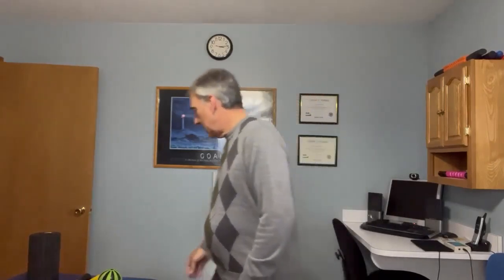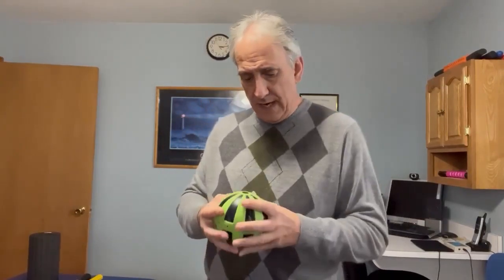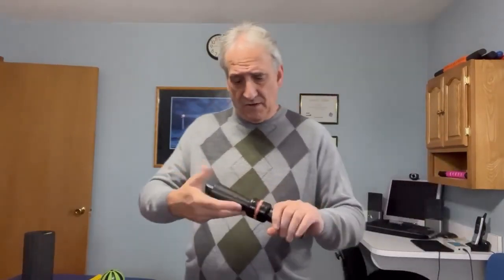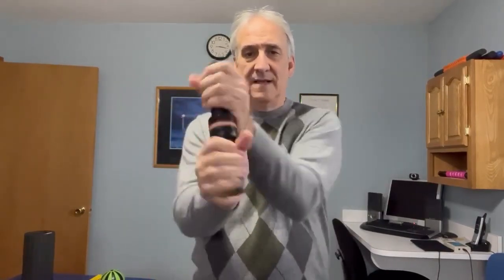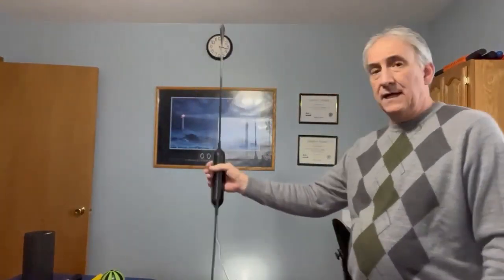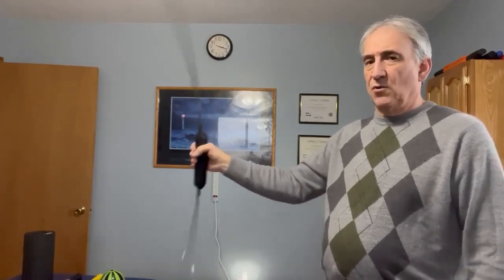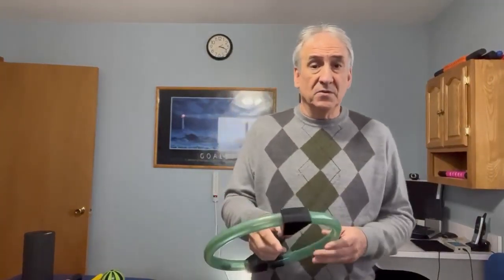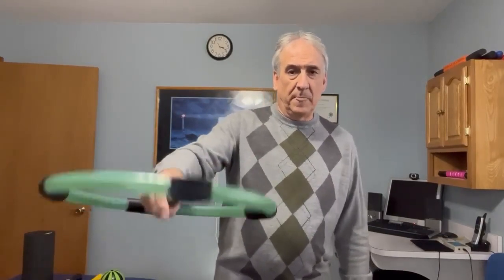Rehab Protocols for the Wrist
Triangular Fibrocartilage Complex (TFCC) Rehab Protocols with devices and exercises.